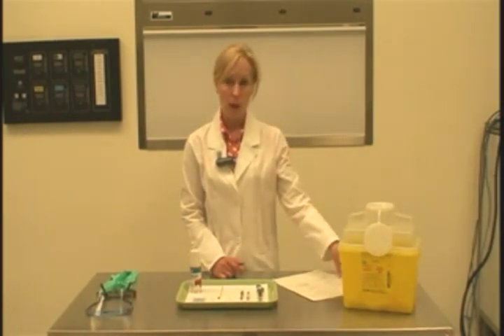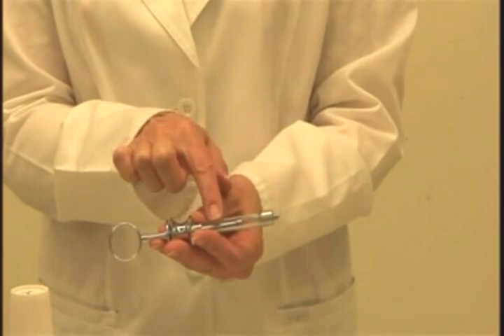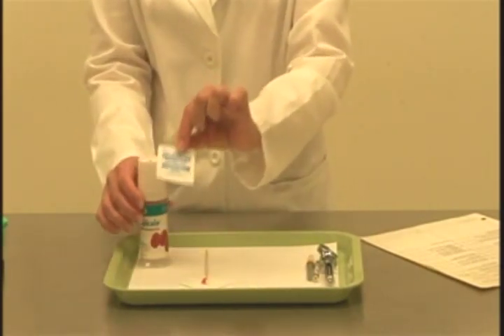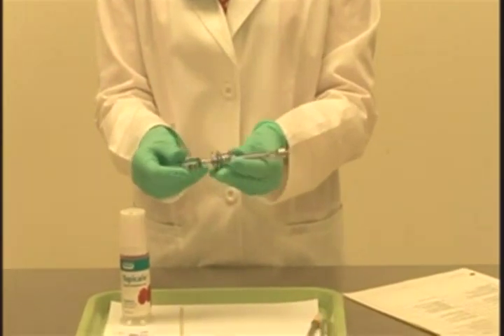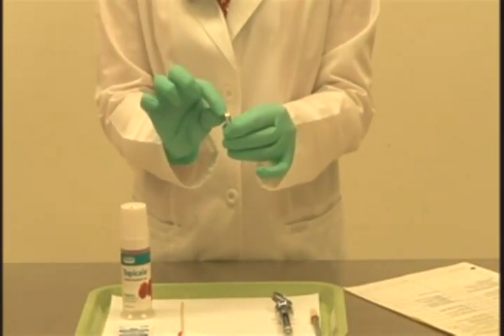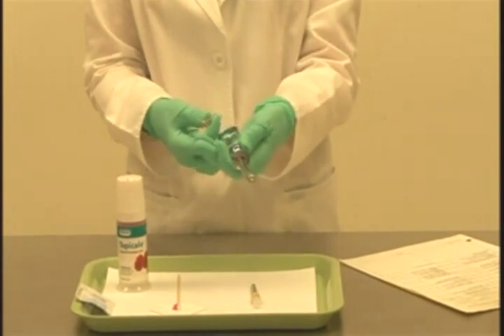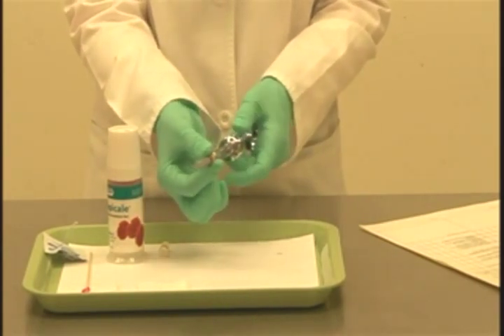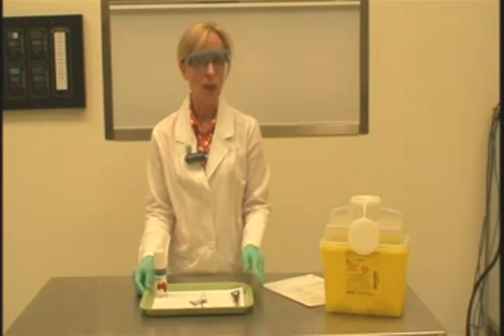Self-Aspirating Local Anaesthetic Syringe